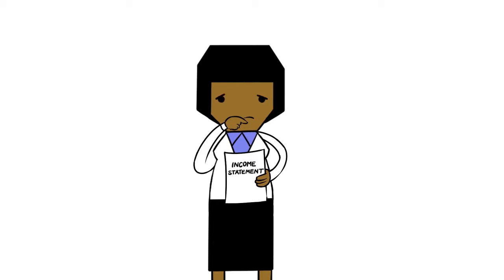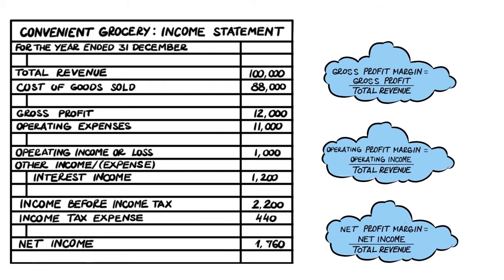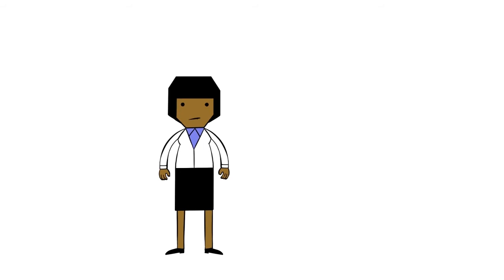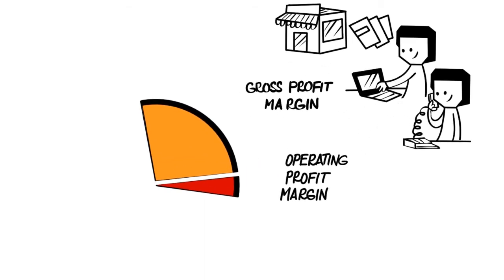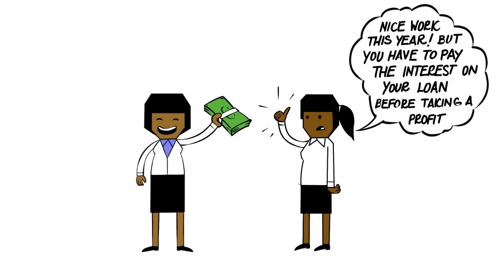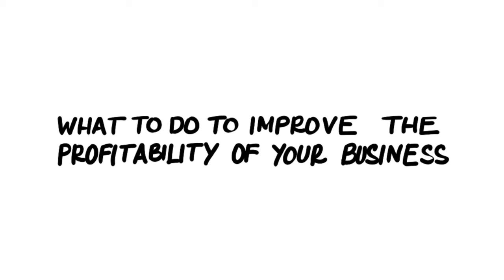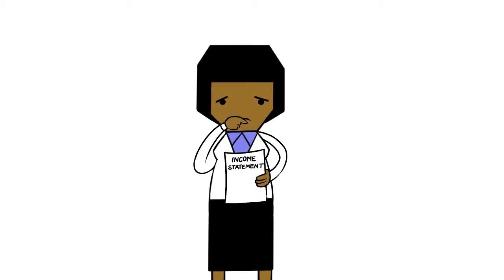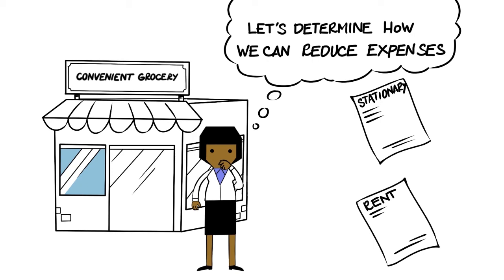Week 3 Module 04 – Interpreting the Income Statement Global, Part 2